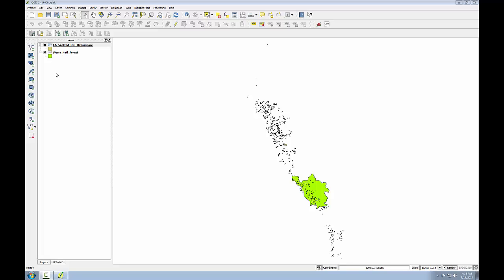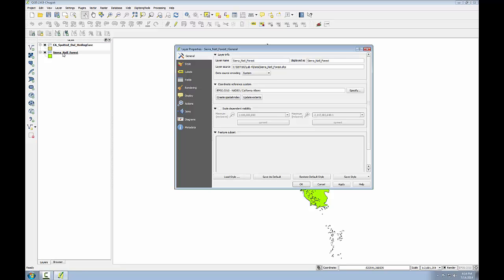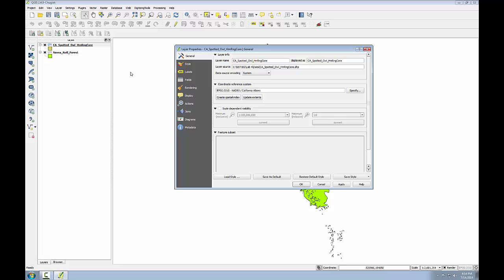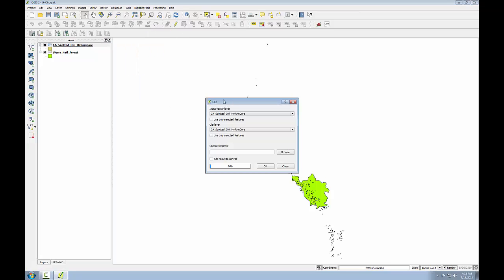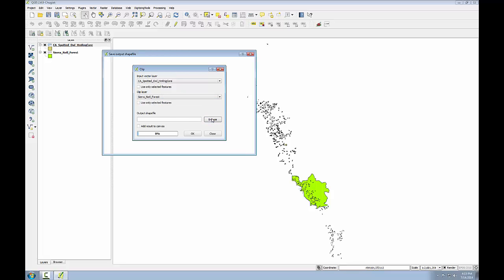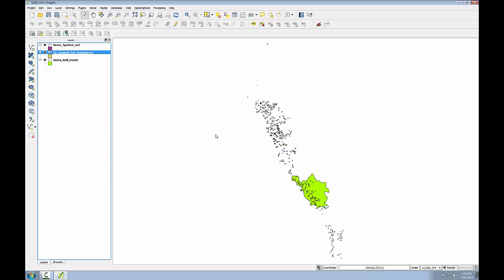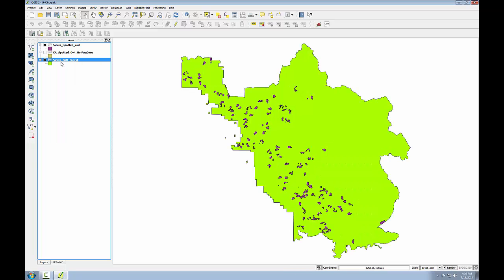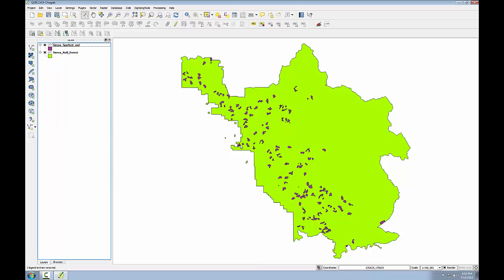GST 102 Lab 4 Task 1 (video)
Task 1 Clip